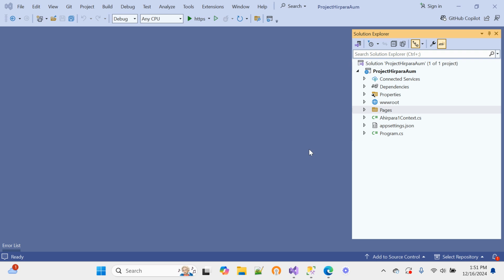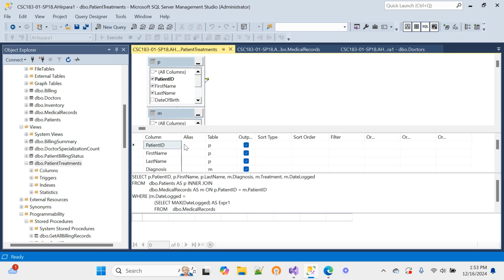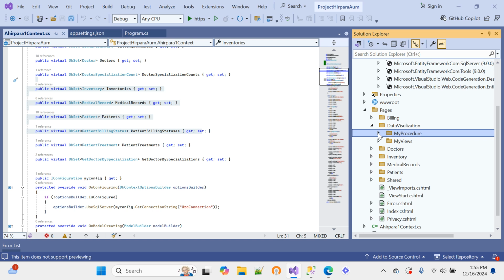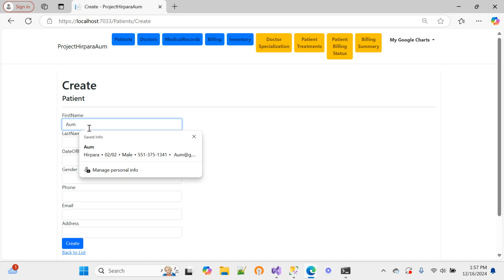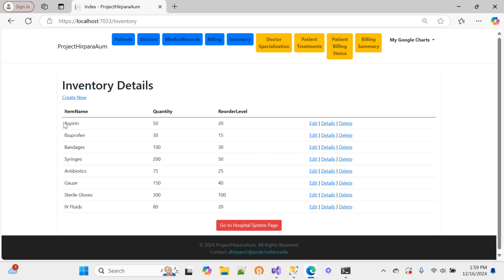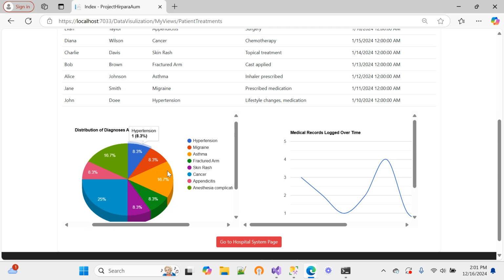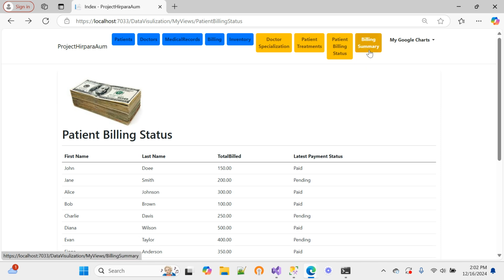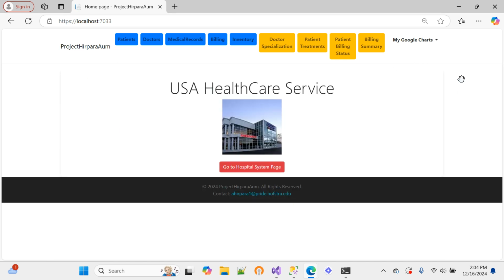Hospital Management System Web Application Demo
Made In ASP.NET (Core)